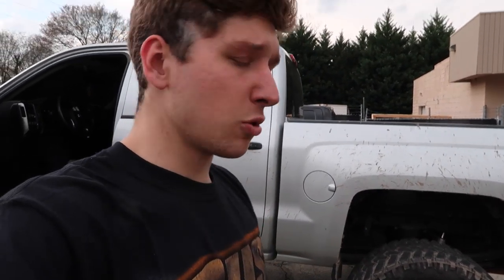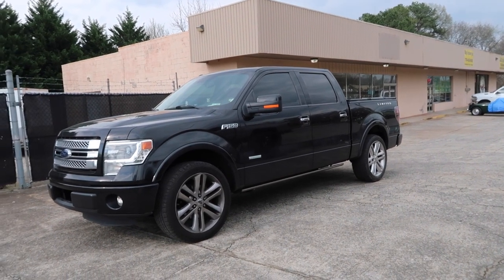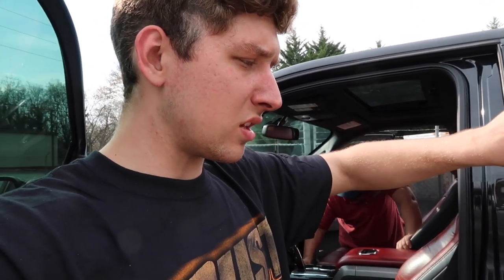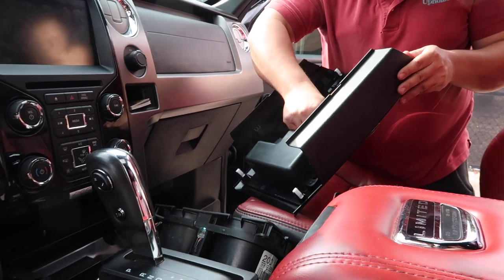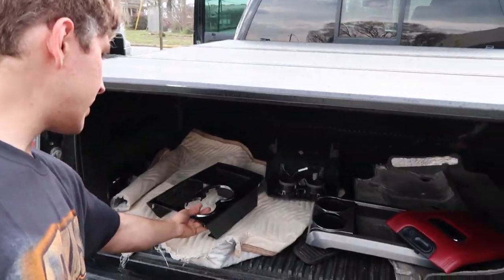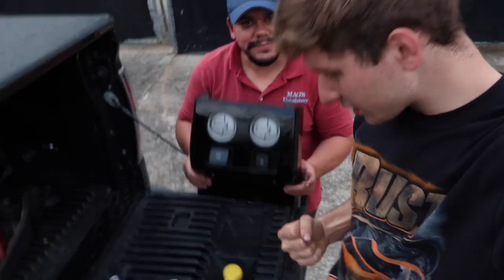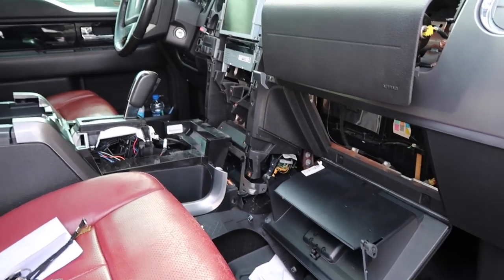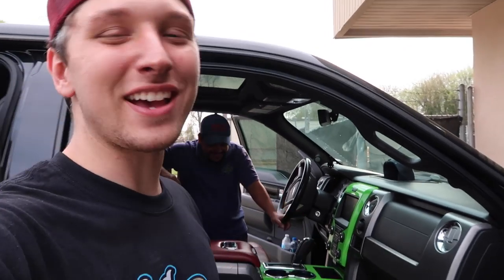Your truck NEEDS this mod!!